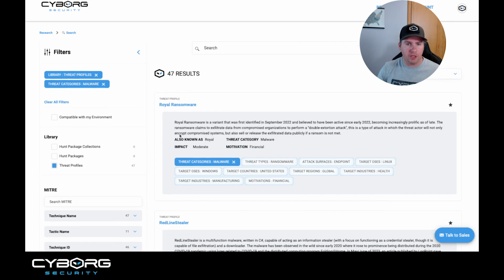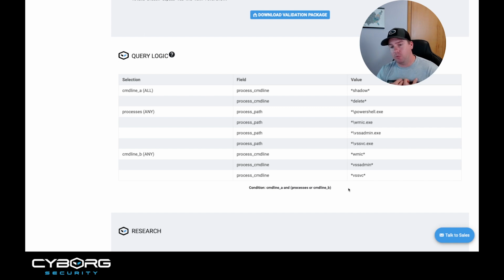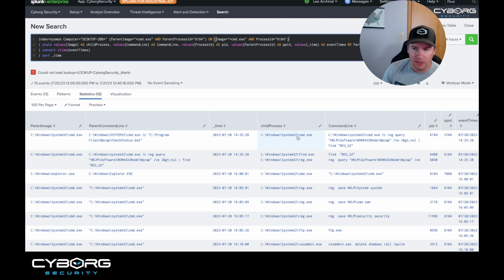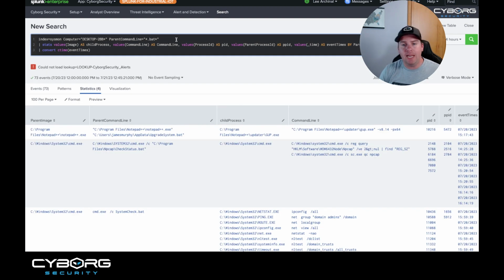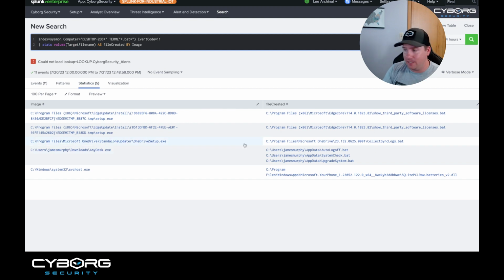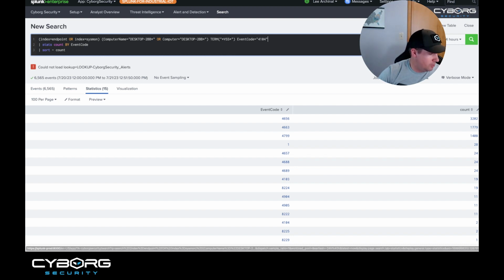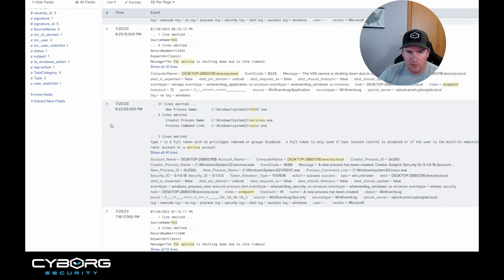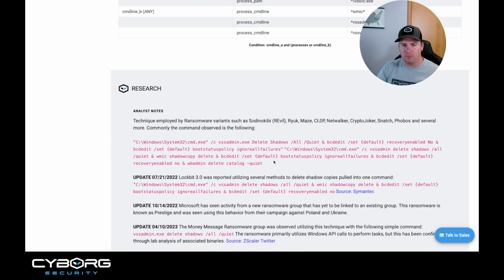Pumpkin Spice Logs: Hunting for Toolkits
Get your FREE HUNTER account today and enhance your security team's capabilities. HUNTER offers advanced behavioral content deployment without additional resources. It provides threat hunt and detection packages for SIEM, EDR, NDR, and XDR platforms, prioritizing analyst guidance. Each package includes platform content, analyst run books, and threat emulation, all conveniently delivered with an "all-you-can-eat" model for your organization's needs.

The cybersecurity landscape is evolving, and as threats become more sophisticated, so should our approach to tracking and mitigating them. Enter Cyborg Security's "Pumpkin Spiced Logs: Sweet & Swift Threat Hunting" webinar series, designed specifically for the modern threat hunter.

Our first session, "Hunting for Malware," offers a deep dive into the world of advanced persistent threats. This isn't just another standard presentation; it's an engaging, hands-on experience. Here, you'll get a comprehensive understanding of the latest techniques and strategies to identify and counter Malware effectively. With the insights of Lee Archinal, Cyborg Security's senior threat hunter, attendees are guaranteed a knowledgeable perspective filled with actionable insights.

🤓 Short & Punchy Guidance: No fluff, just essential threat hunting knowledge compressed into bite-sized sessions.

🙆 Flexibility for You: These are recorded webinars. We understand that your time is crucial. Tune in whenever you can, wherever you are.

💡 Expert Insights: Let Cyborg Security's senior threat hunter, Lee Archinal, guide you through the intricate maze of behavioral threat hunting. Discover the tactics, techniques, and processes to target and uncover advanced persistent threats.

👾 Immerse and Interact: Want to dive even deeper? Engage in real-time discussions, ask questions, and learn directly from our top-tier threat hunters. Connect, converse, and cultivate your skills.